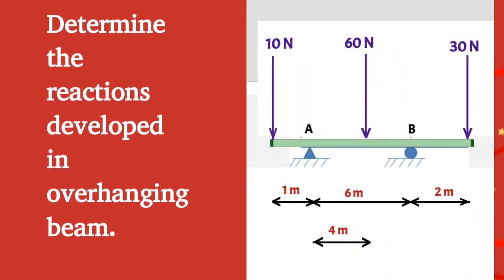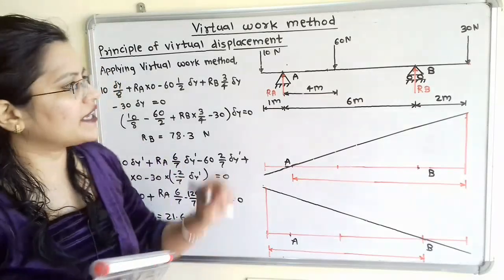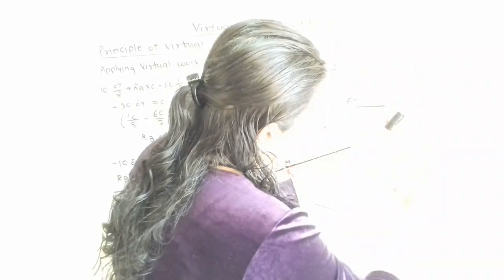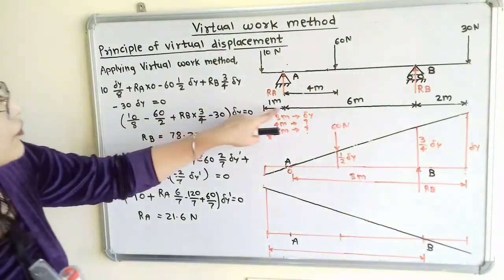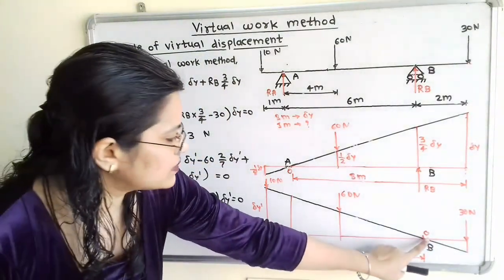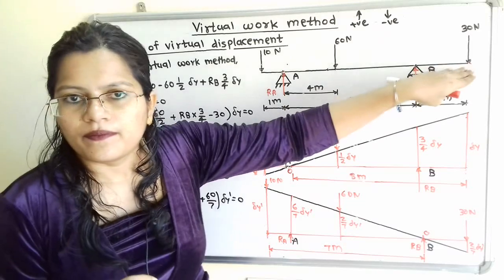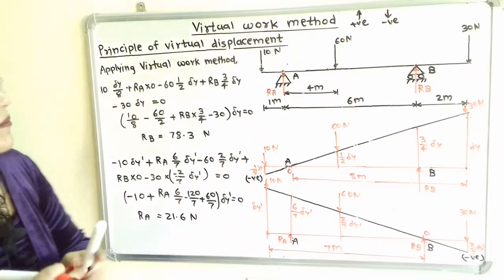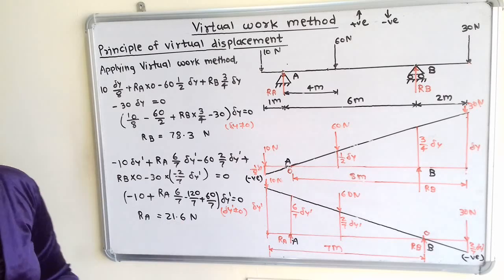Problem 2 on virtual work method, Overhanging beam, Engineering mechanics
Determine the reactions developed in overhanging beam.